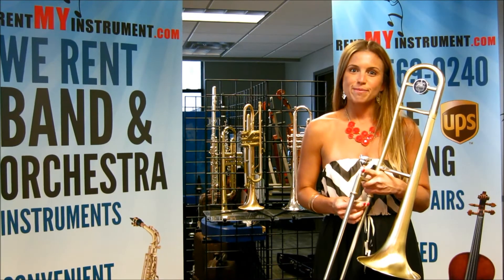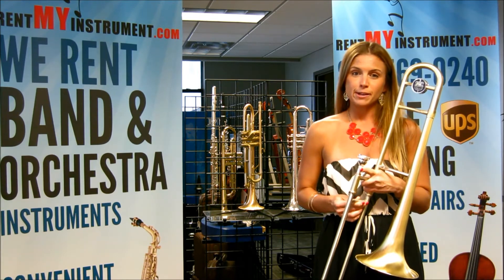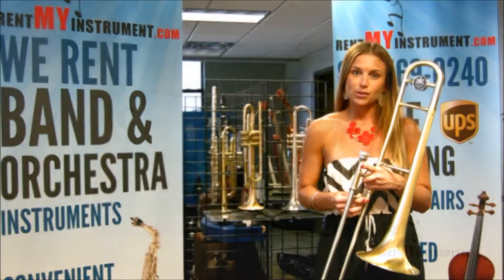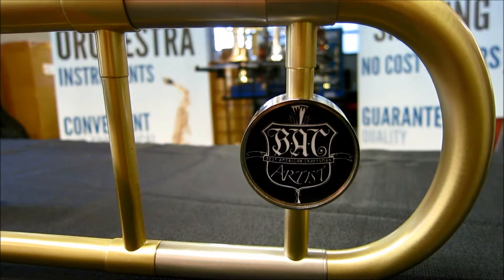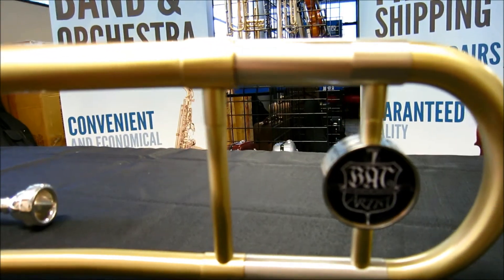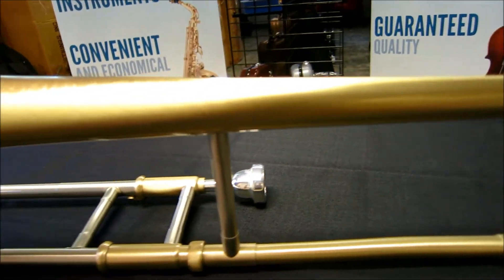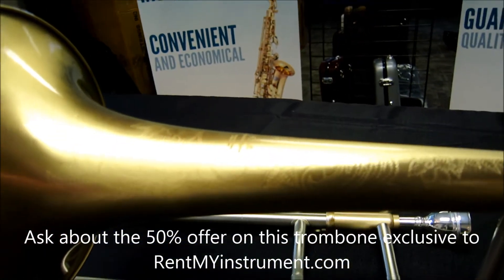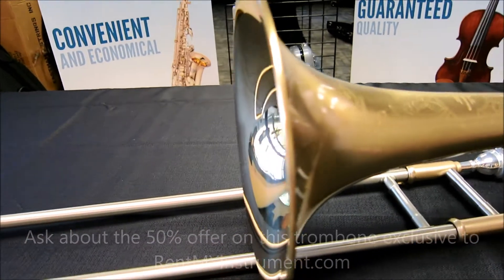B.A.C. Artist Series KC Model Trombone (Kansas City model for rent or purchase)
B.A.C. Best American Craftsman Artist Series KC Model Trombone (Kansas City)

.500" bore
8" bell
Gold brass bell
Nickel silver handslide
Yellow brass tuning slide
Satin finish
Hand engraved bell
Deluxe case

The Kansas City Model trombone was designed to provide musicians with a full bodied robust sound.  Featuring a yellow brass bell section, this instrument is the brightest most responsive instrument in our Artist Series arsenal.  The wide (.500") Nickel slide provides an incredibly flexible and free blowing feel.  The KC Model is ideal for lead musicians wanting something nimble, yet with a smooth warm presence.  This instrument would be considered a medium-heavy weight trombone, which enhances the carrying power.  The brush finish and hand engraved bell provide a stunning attention grabbing look.  The specially formulated thin lacquer provides an option to facilitate the responsive and vibrant characteristics of an un-lacquered instrument while still serving as protection for the attractive ascetics.